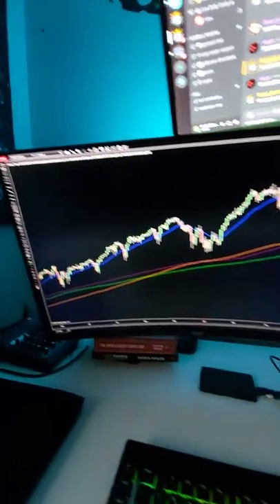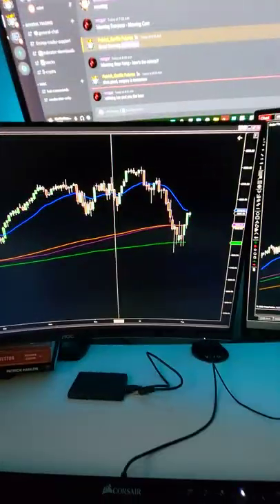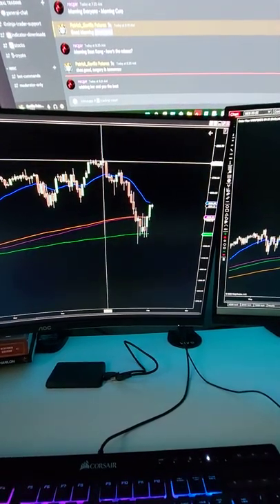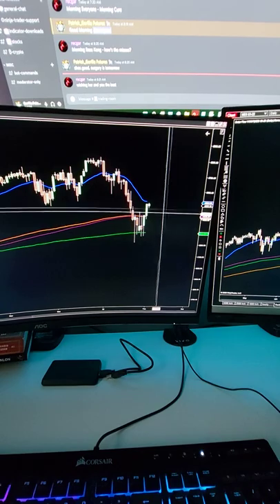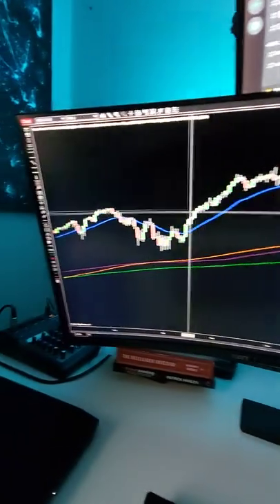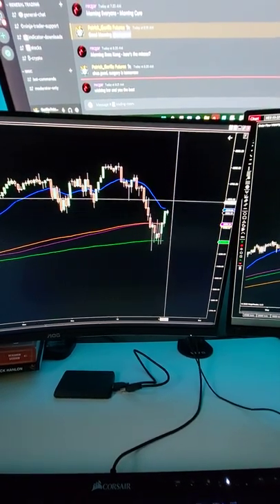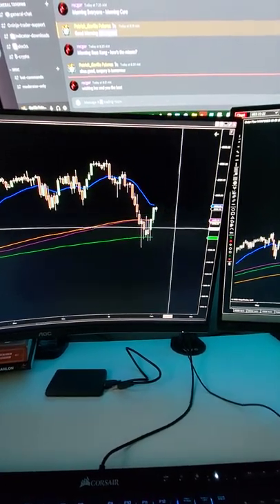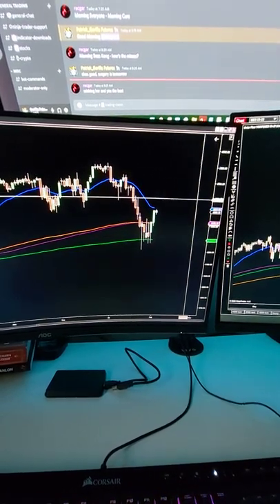MES/ES Live Futures Analysis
Nice bull rally up to 4500, now looking to see if bulls can hold above
Want to trade like Patrick? Become a Gorilla Futures Member today , follow this link to join.
Patrick's setup :

Watch our most popular videos next!

🙋 Gorilla Futures Facebook Group Instagram: @gorillafutures